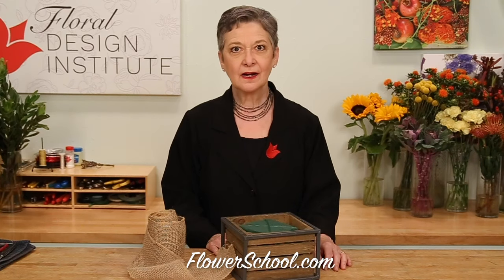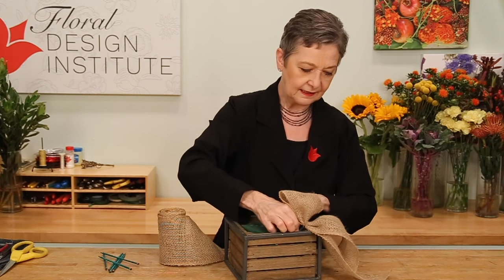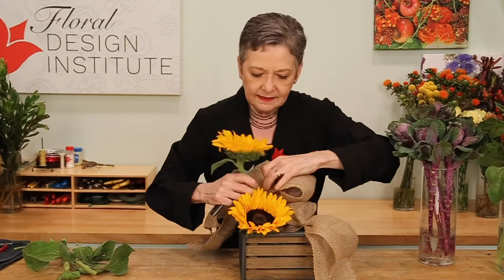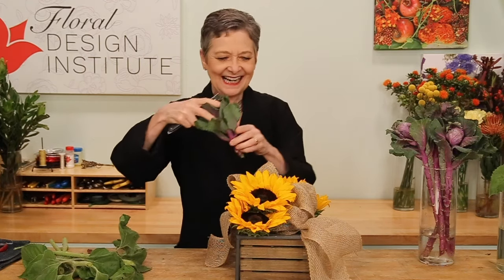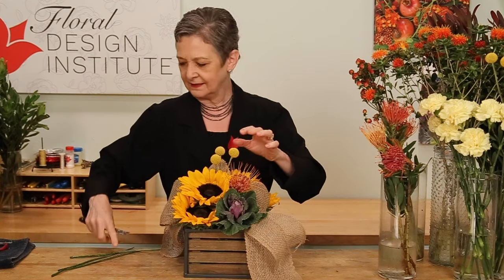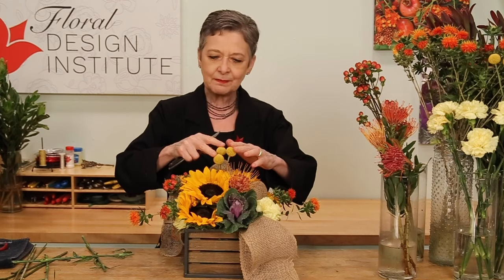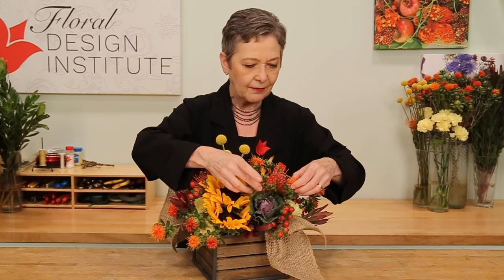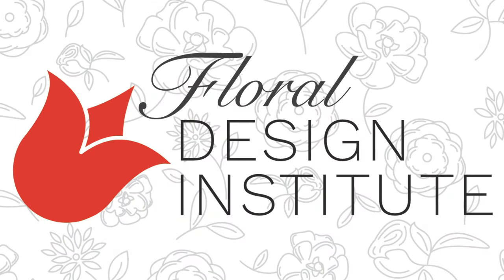Fall Floral Arrangement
The late summer season is a wonderful time for floral designers.  Colorful garden flowers are plentiful and autumn colors are beginning to appear.  In this flower school video demonstration Leanne creates a beautiful fall arrangement perfect for home entertaining.  Enjoy this demonstration a get ready for what is expected to be a very busy time for entertaining at home.